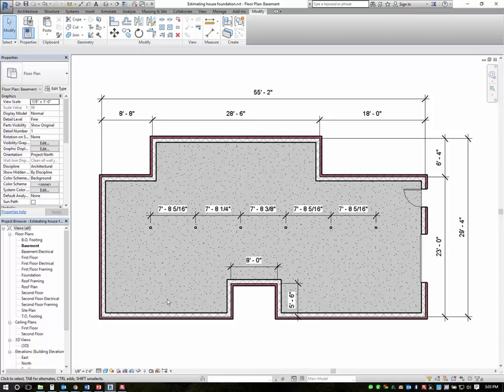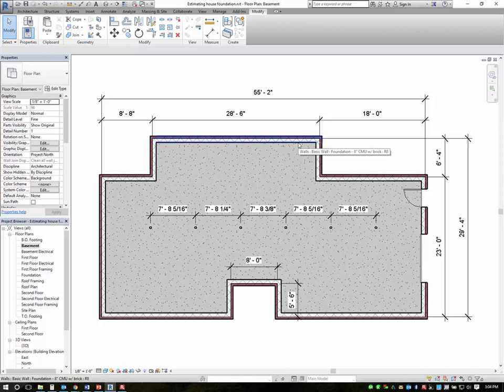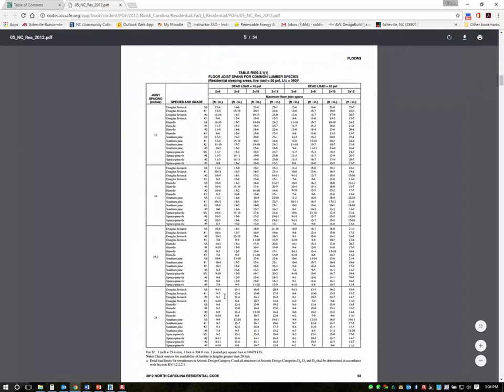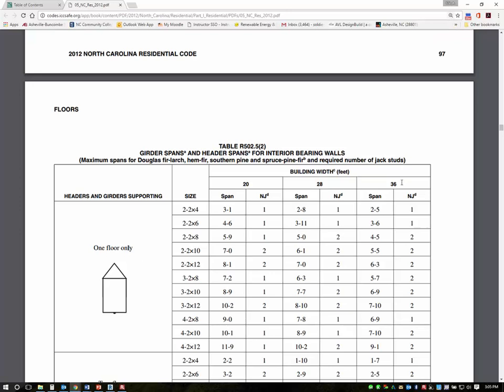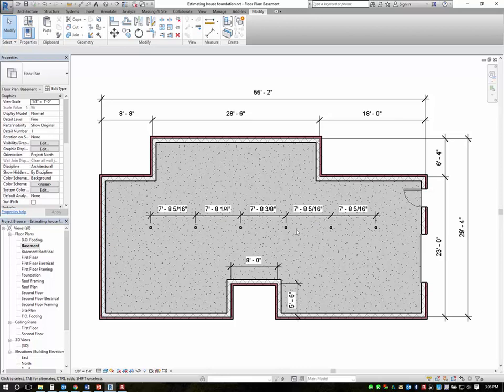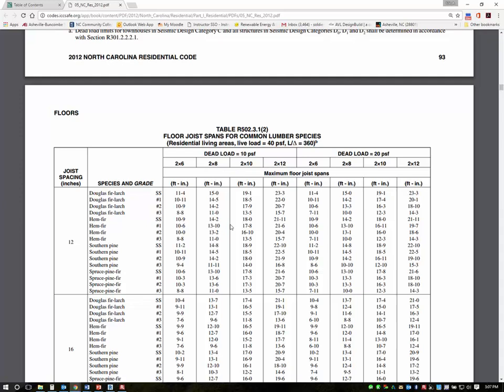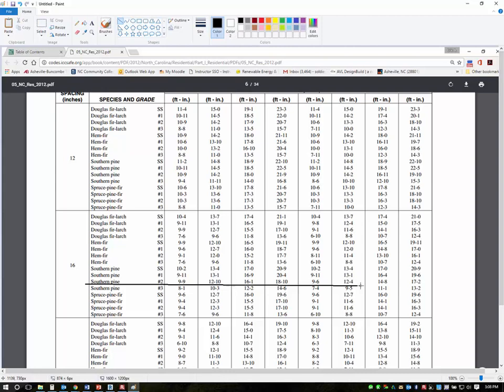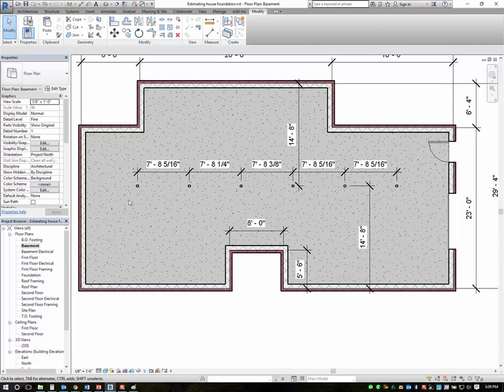Sizing simple floor girders and joists